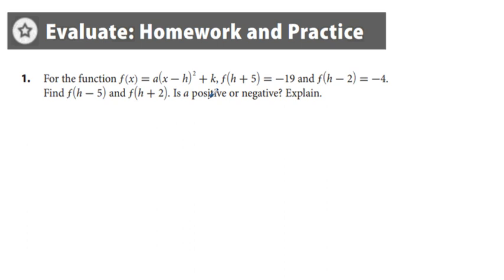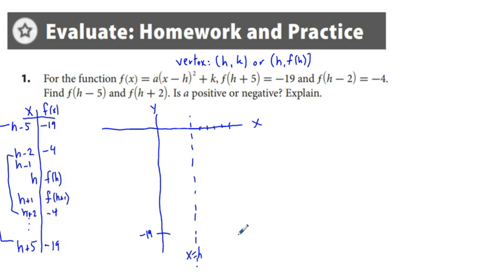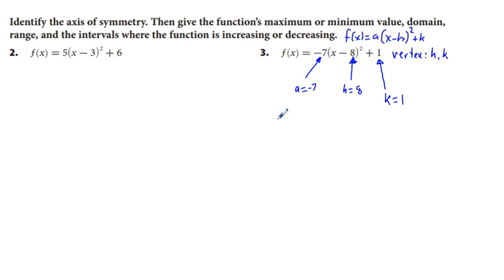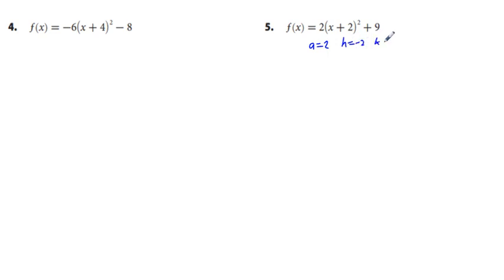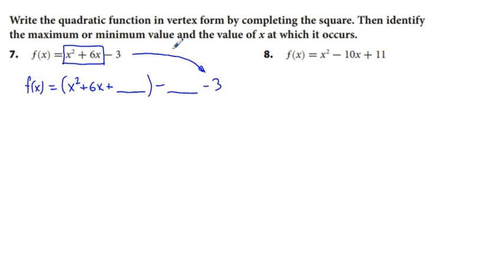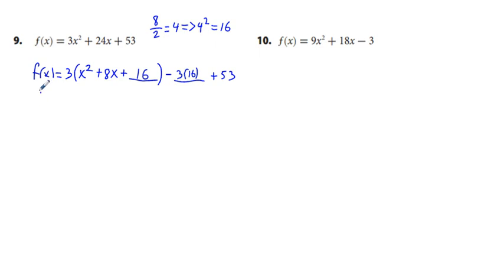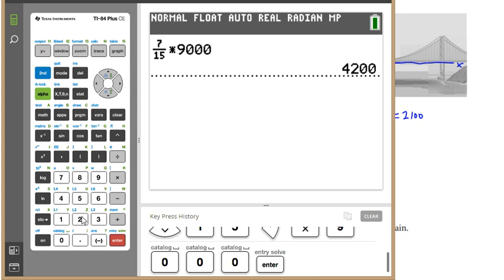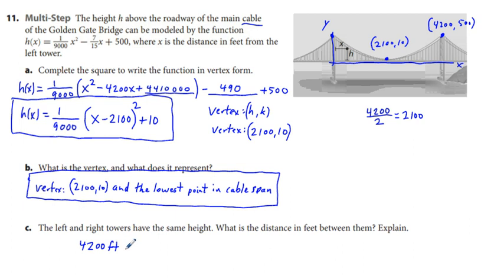Algebra 2 Chapter 3.1 Exercises 1-11 Quadratic Functions in Vertex Form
This video lesson shows how to tell features of quadratic functions from analyzing the vertex form.  There are also 3 problems worked out on how to complete the square to obtain a quadratic function in vertex form.